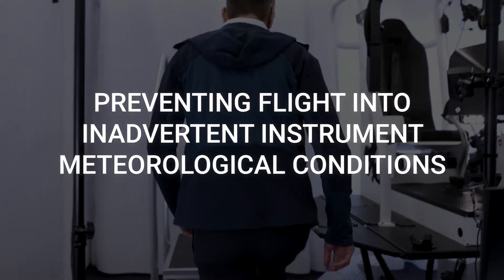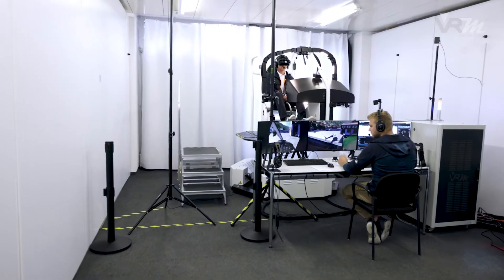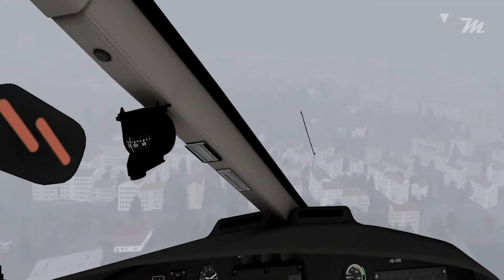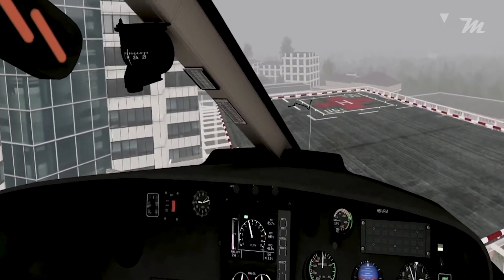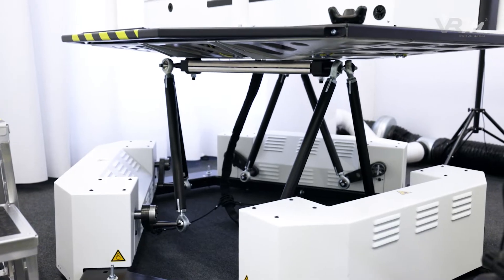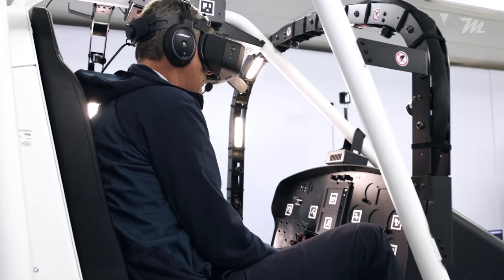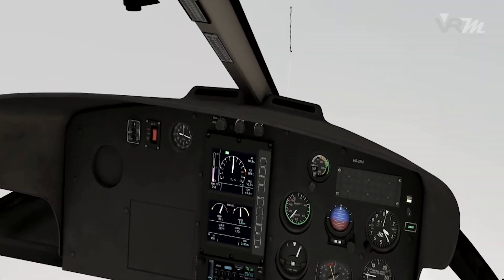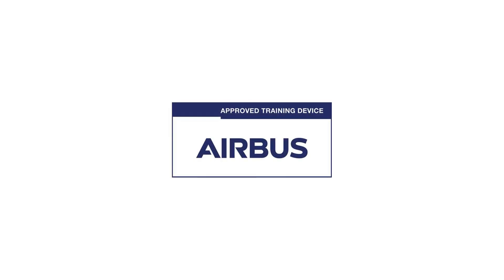Preventing flight into inadvertent instrument meteorological conditions, IIMC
VRM Switzerland‘s VR Training Device supports pilots to develop their competencies avoiding IIMC. The EASA qualified device allows the pilot to enhance their problem solving, decision making, situation awareness, workload management and leadership competencies.